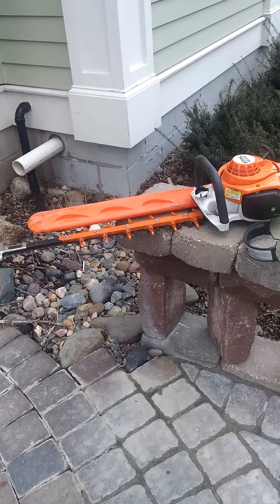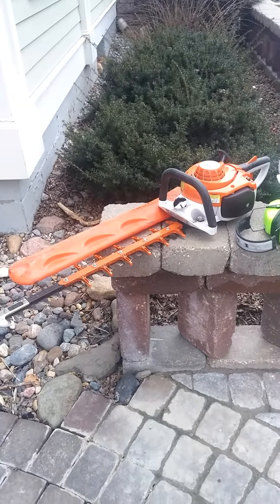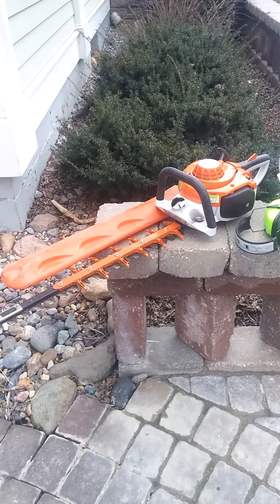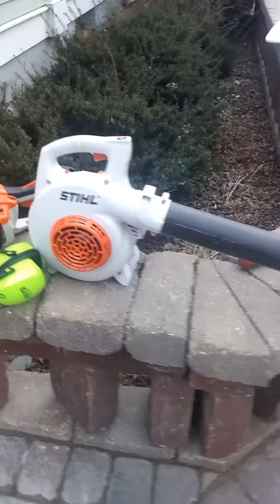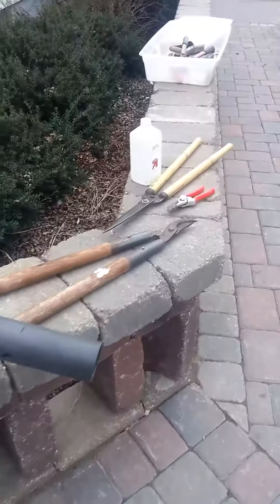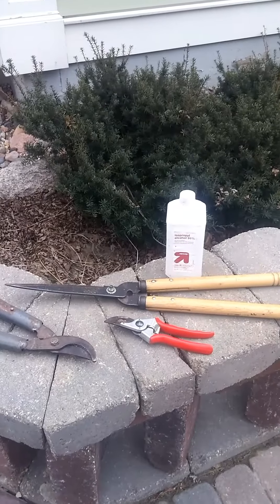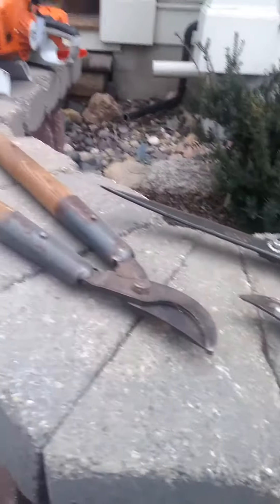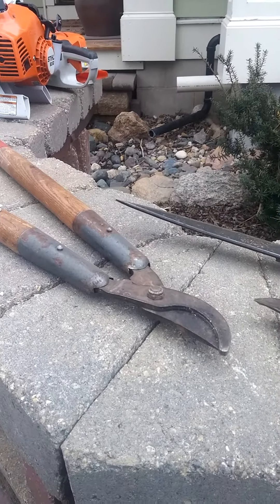Groundskeeping Tools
A quick walk through and tips for tools that are necessary for pruning projects.